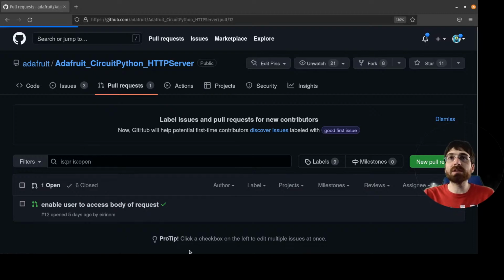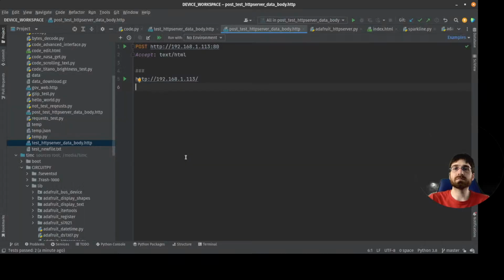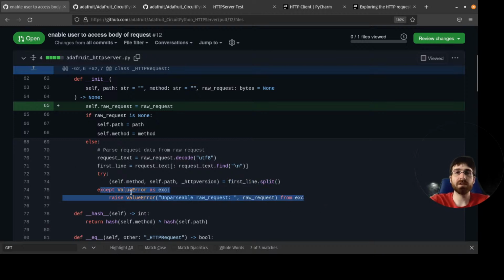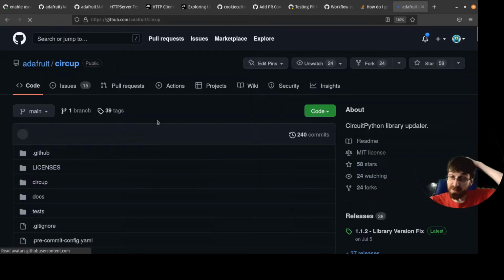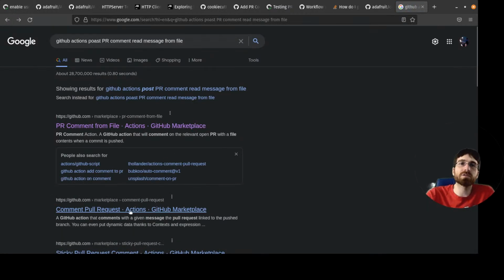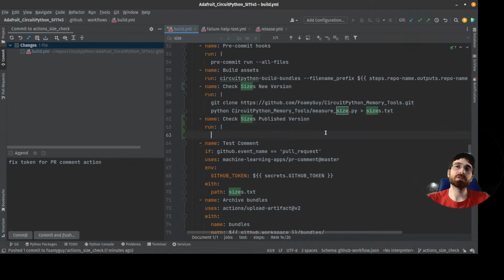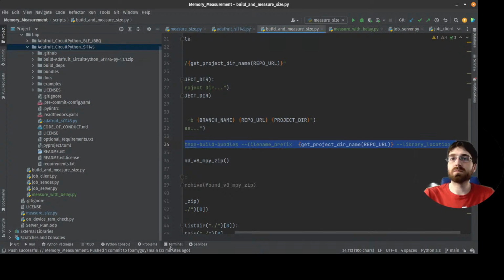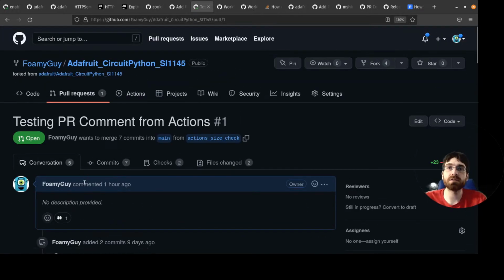CircuitPython - Monday Funday PR Testing then Tinkering with Github Actions